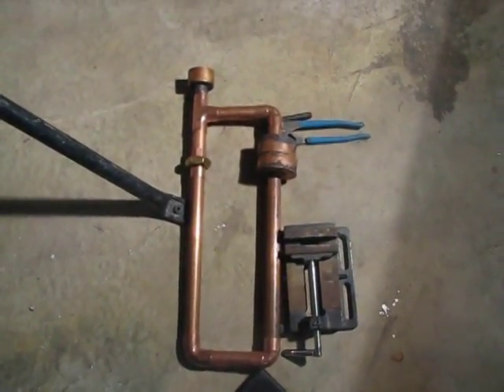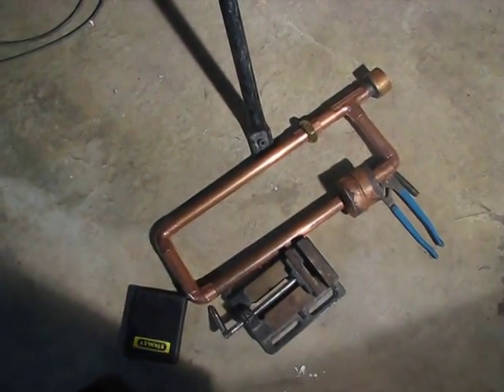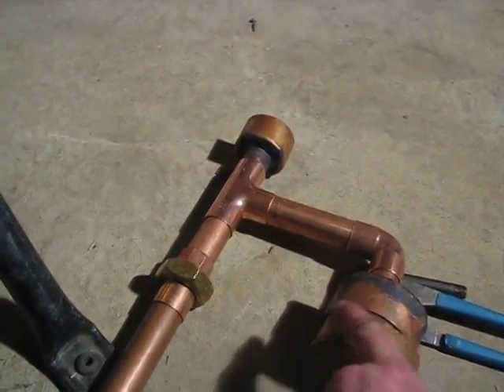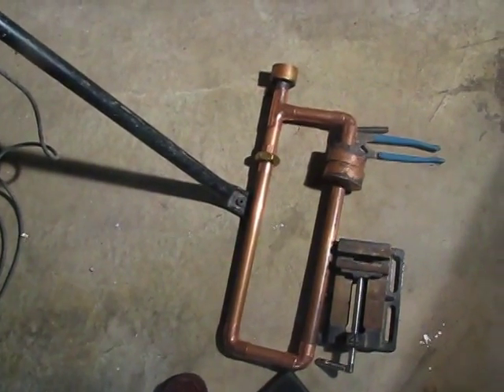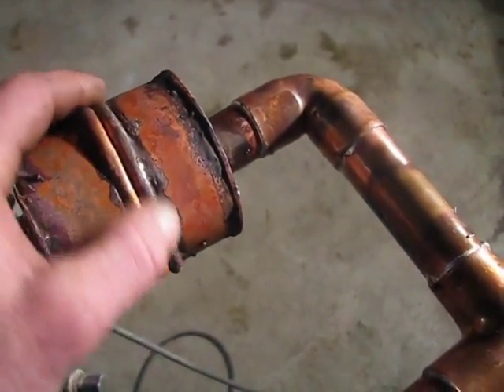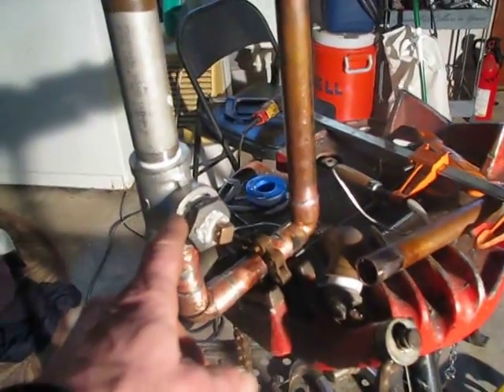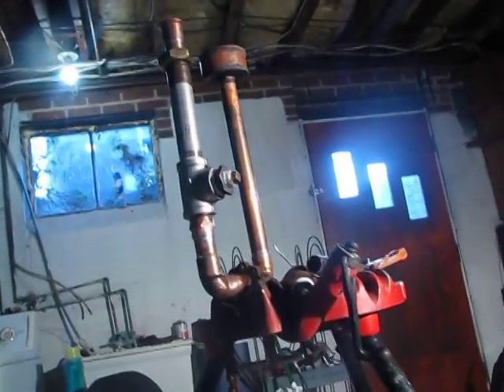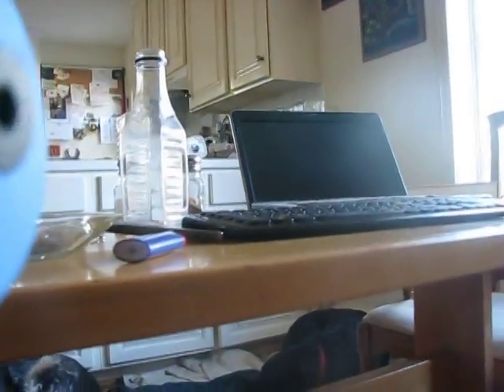success-tashe (thermal, acoustic, sterling, heat, engine;)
I thought that I really had this figured out on the first try...wrong. Much harder then I thought. With all the work and studying I put in on this, I am gald I had some real results.
 Now that I can actually calculate the volumes of this device, I see much better projects ahead.
 Cheers,
Greg